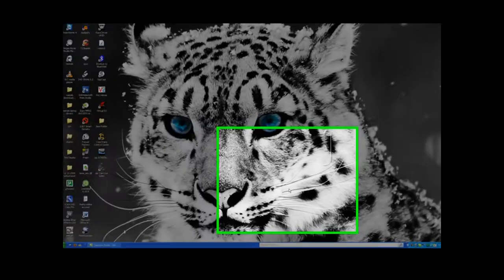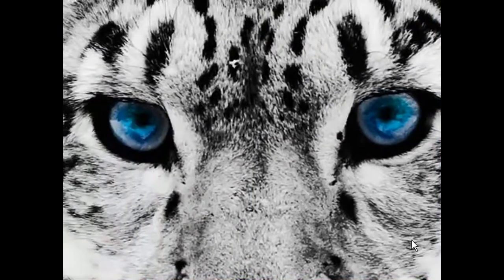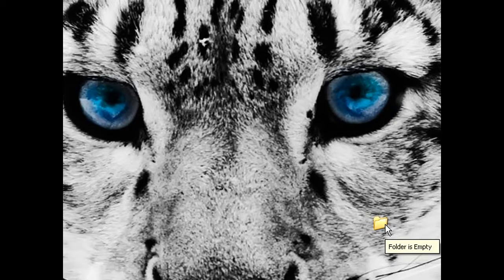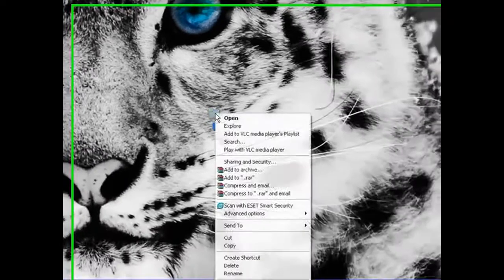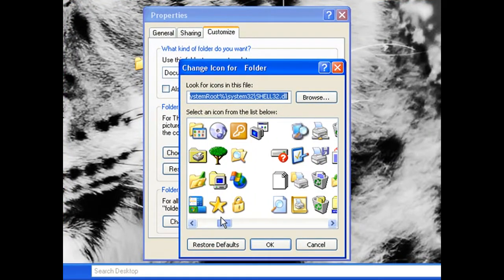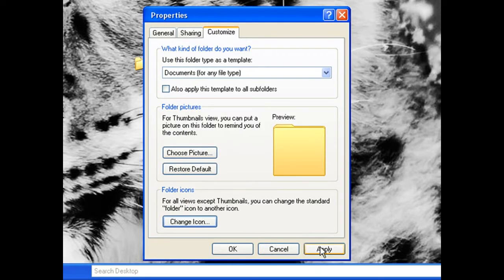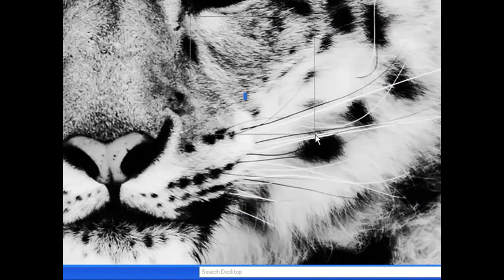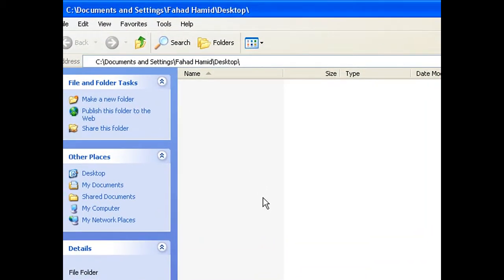Invisible Folder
This video shows you how to create an insivisle folder in Windows XP, Vista and may work in Windows 7. This is WAY BETTER THAN HIDING as it makes the folder completely invisisble.

THIS IS THE MOST EASIEST AND EFFICIENT WAY! DO NOT GET FOOLDED BY OTHER 6-7 MINUTE VIDEOS THAT YOU THE LONG METHOD :)

Step 1: Rightclick on destop and create new folder and press backspace on keyboard to remove folder name

Step 2: Hold down ALT and type in the numbers "0160" and let go off ALT and click on the destop

Step 3: Then rightclick on the folder and click on properties and click on Customize on the top windows menu.

Step 4: Then click on "Change Icon" and then scroll across until you find blank icons and click on any of the available blank icons and click "OK"

Step 5: Then click on "OK" again on the next window and finally click on "APPLY" and therer you go, now you have an invisble folder :)

☆☆☆☆☆CAN©™ Productions®☆☆☆☆☆